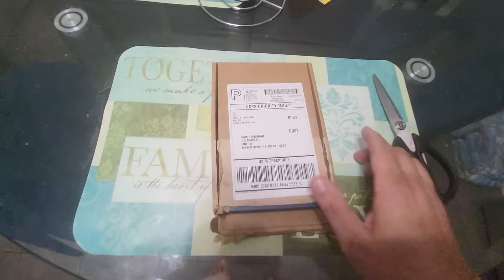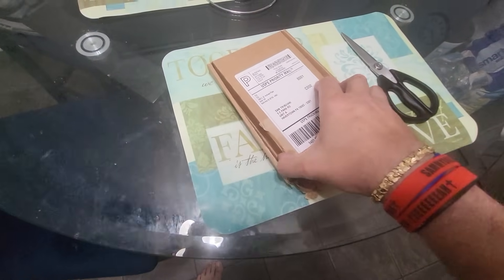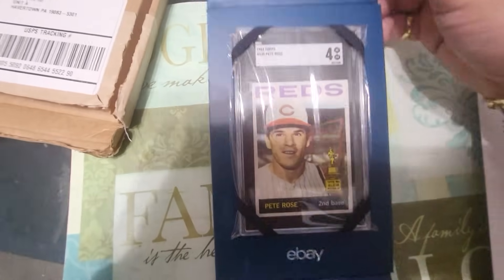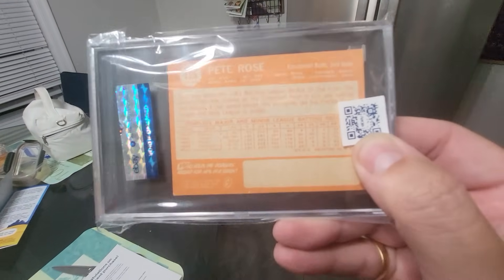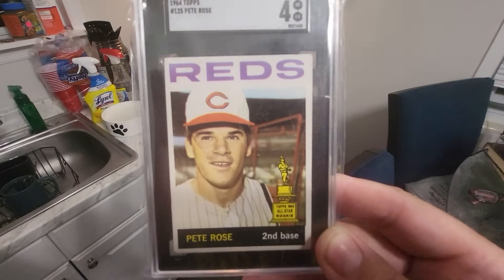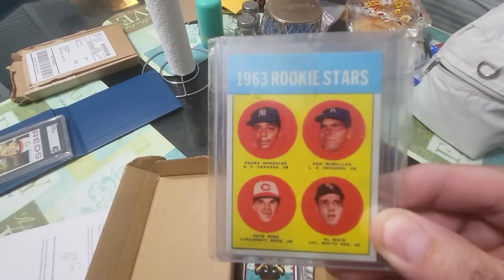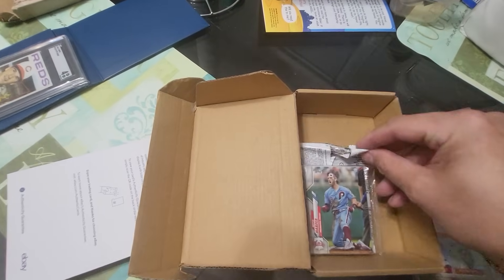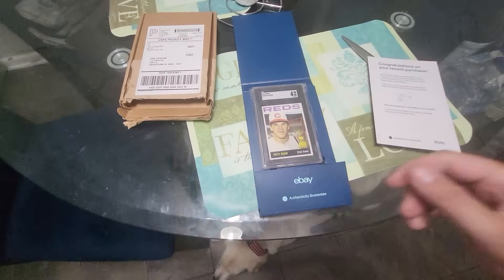SUPER HOT Baseball Card Just Came in The Mail *WATCH & SEE WHAT SB7 HAS ADDED TO HIS SPORTS CARD PC*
Super Sweet New Addition To My Sports Cards Private Collection!!!  Watch & See Who Just Came In on a Double Authenticated SGC 4 1964 Topps Baseball Card!!